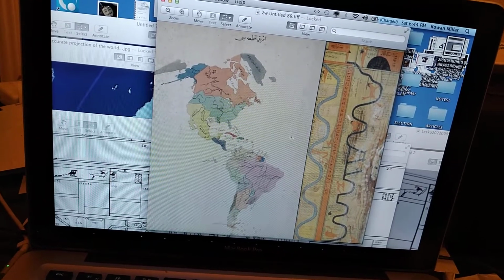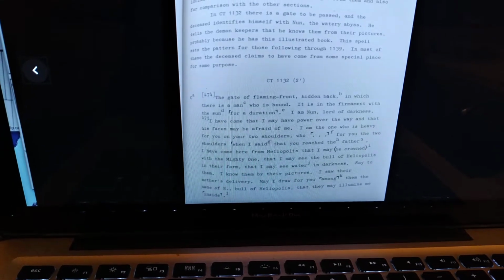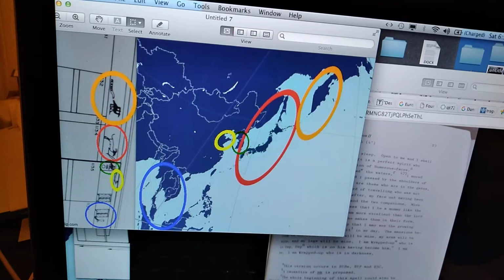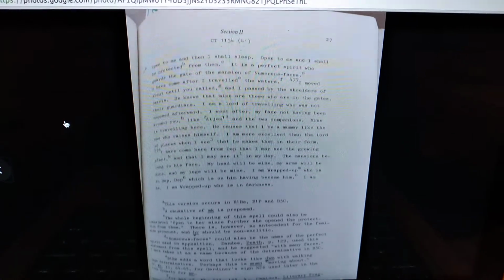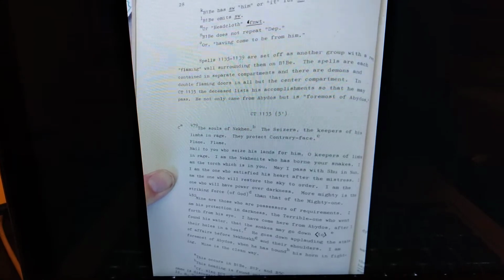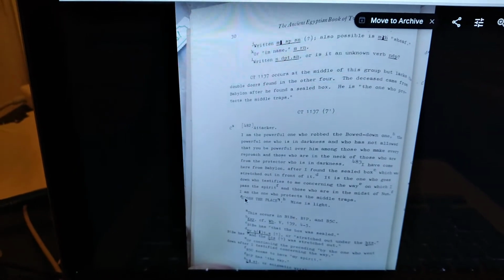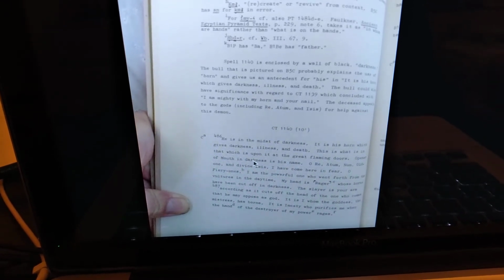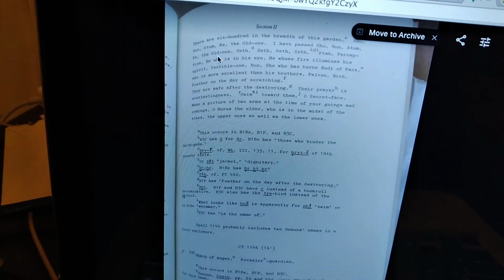Spellsongs to pass Siberia, Japan, Korea, China, Singapore, Sri Lanka, Sicily, & Greece